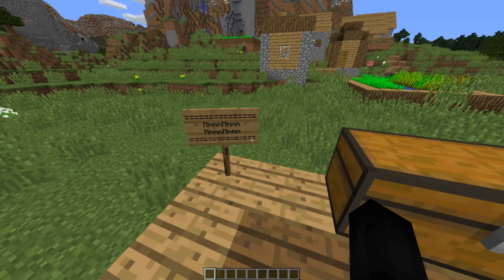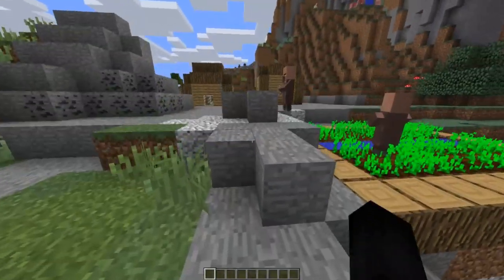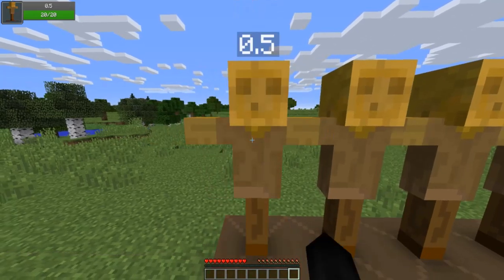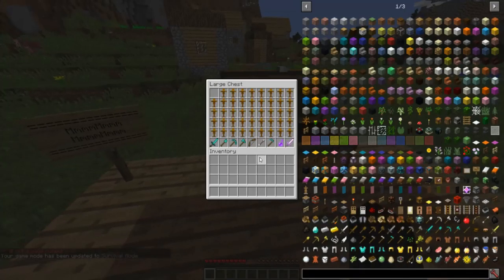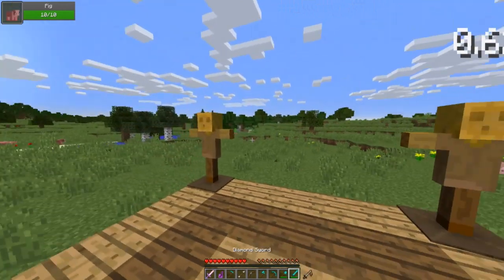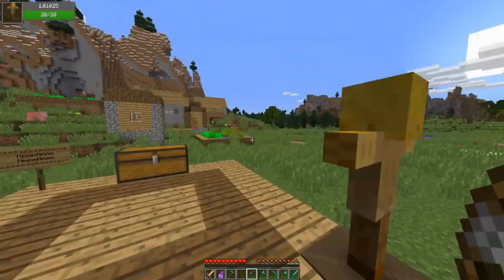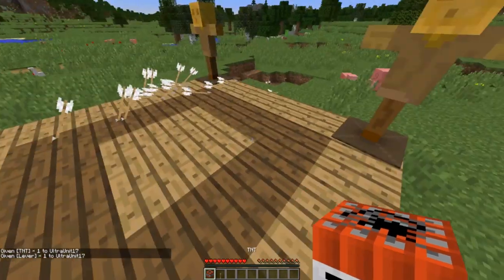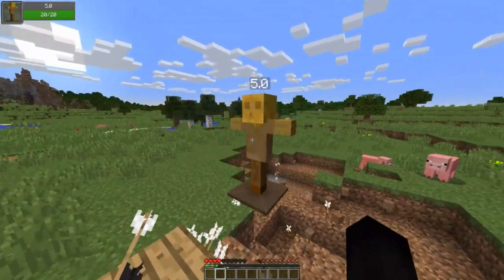MmmmMmmmMmmmMmmm Mod - MINECRAFT 1.12.2 (MOD SHOWCASE)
Hey guys in this video I will review a mod that has been made just for the game of Minecraft and go over the different items, weapons, mobs, etc. that have been added to the game.